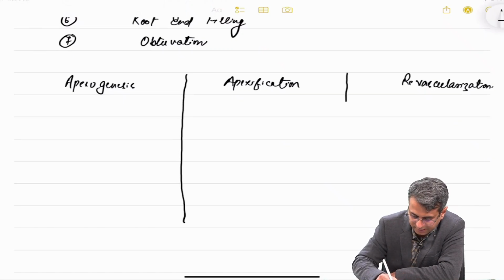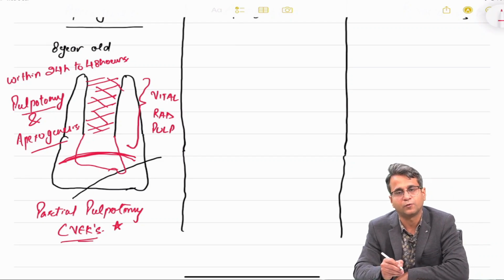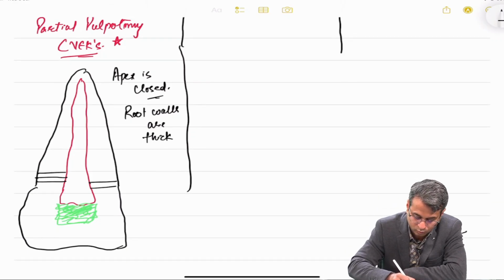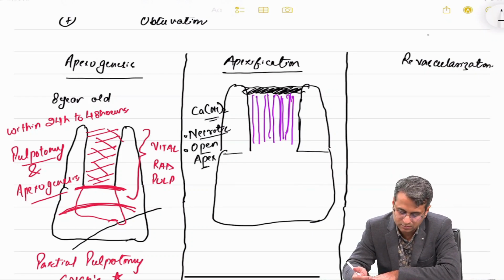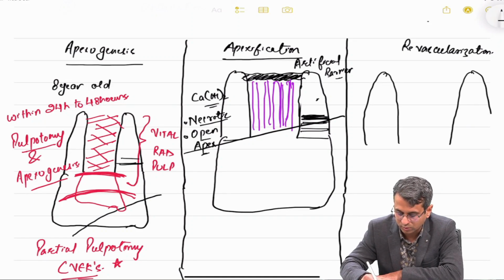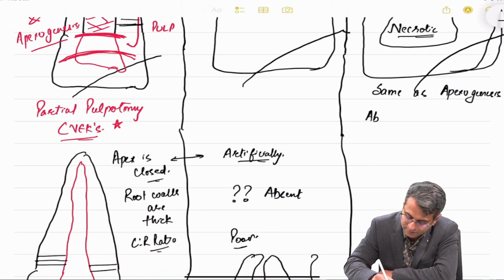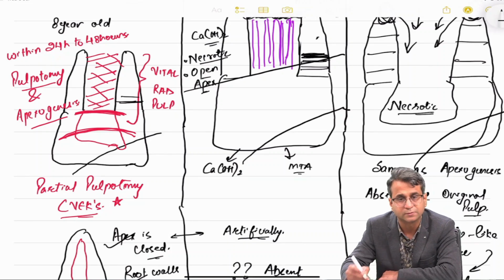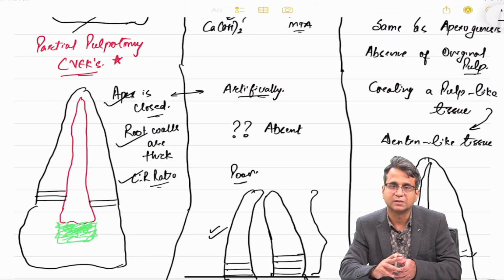Apexogenesis v/s Apexification v/s Revascularization : dr Varun Pruthi, Best Cons-Endo Mentor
XL 2.0 - Best Course for NEET MDS 2025

Detailed Pre-Recorded Videos for BDS Univ Exams & NEET MDS by BEST FACULTIES only on BDS-2-MDS App

TEAM : BDS-2-MDS are the Best Mentors & Best Faculties for MDS Entrance Exams with 17+, years experience,
Available Exclusively on